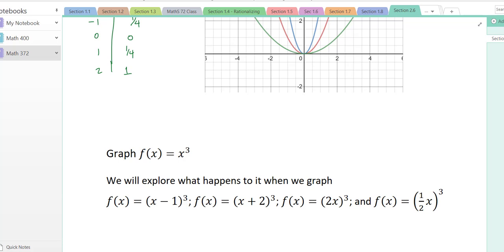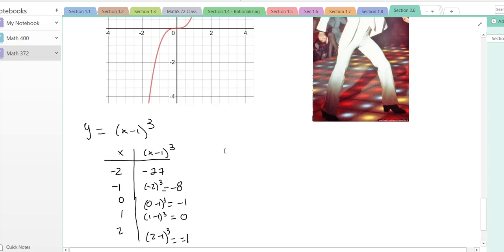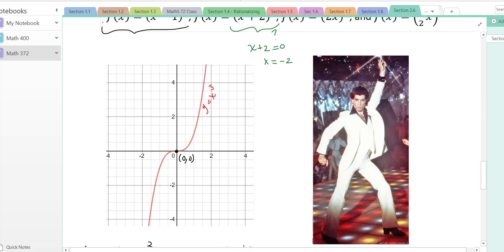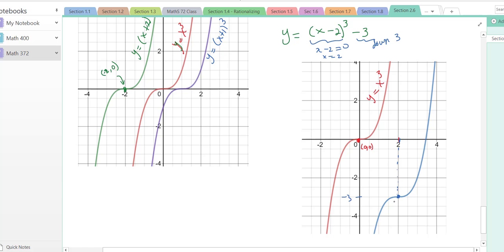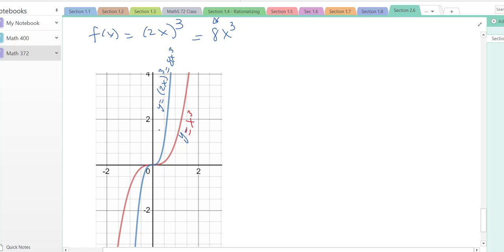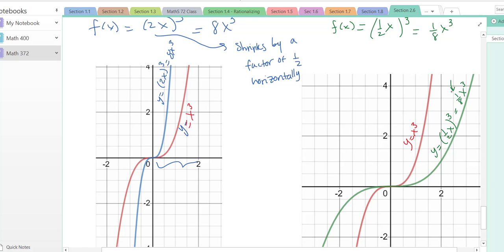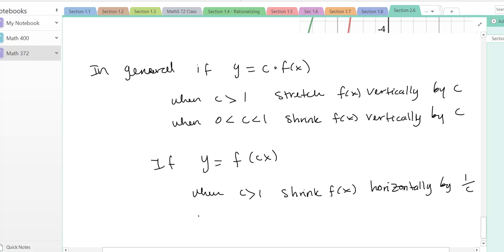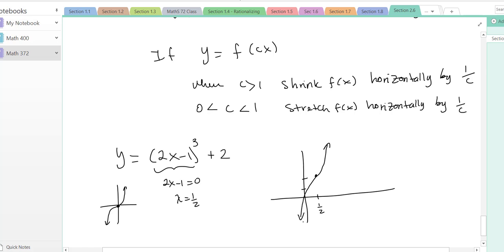Section 2.6 Part 2